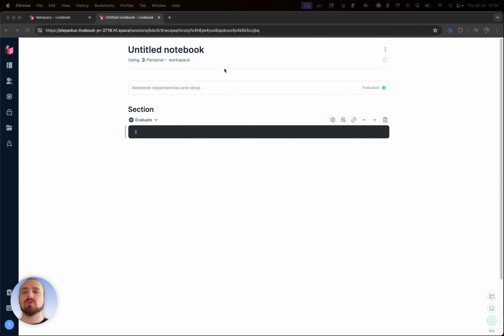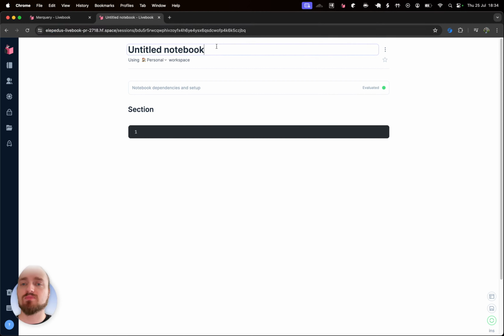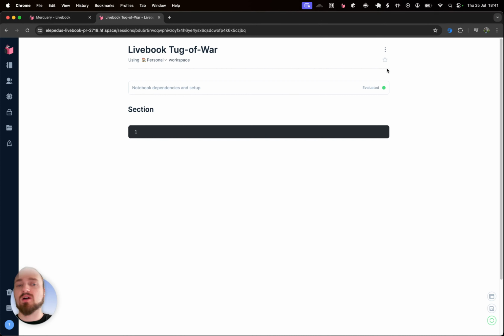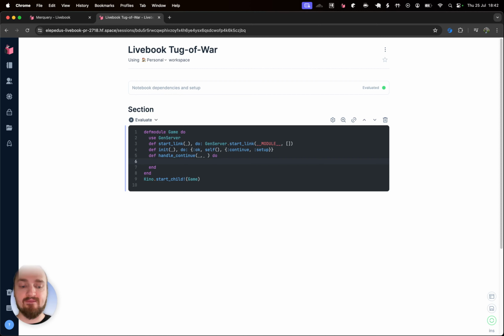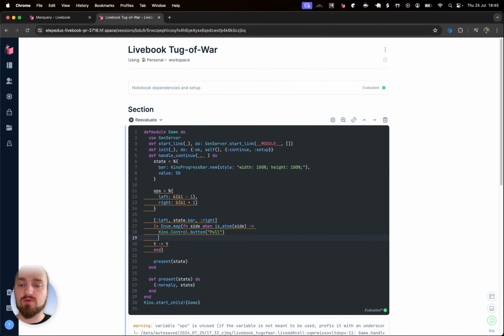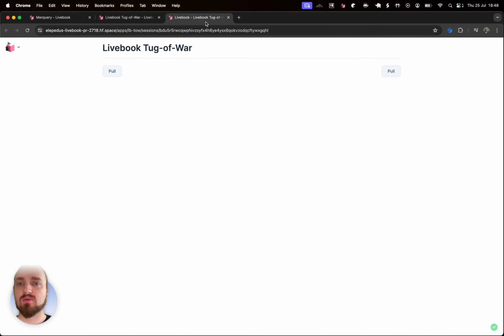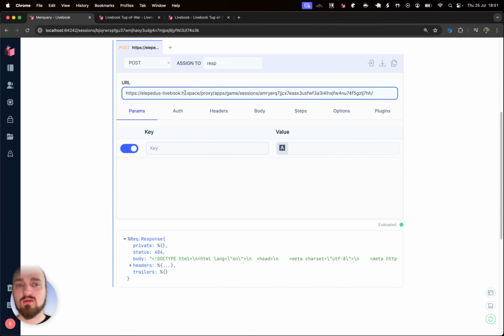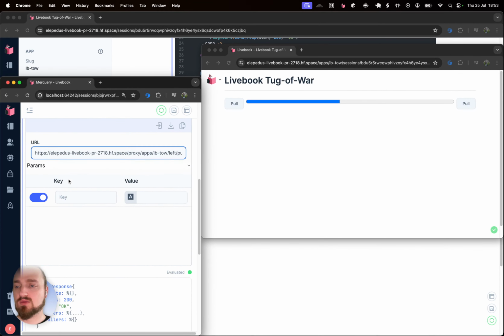Live: Rapid Prototyping with Elixir & LIvebook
Starting from scratch, we build, and deploy a realtime, multiplayer application with a UI & an API live on-stream.